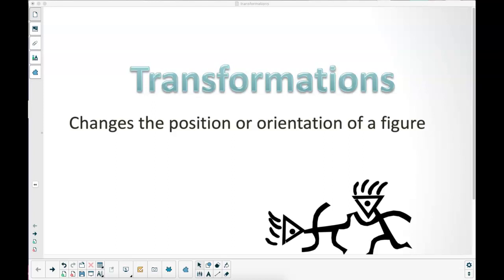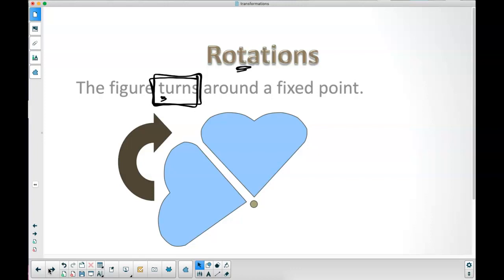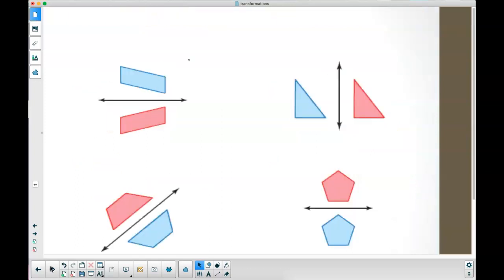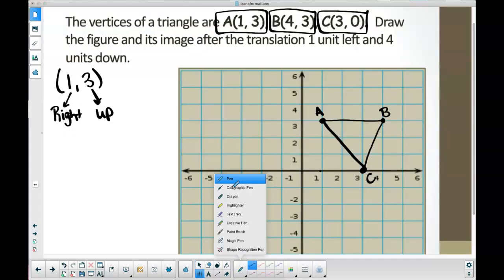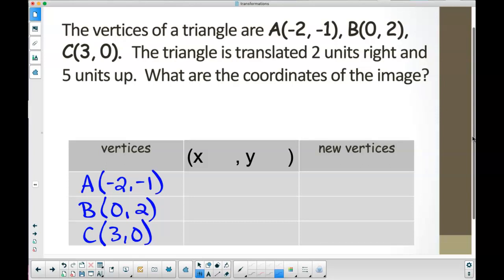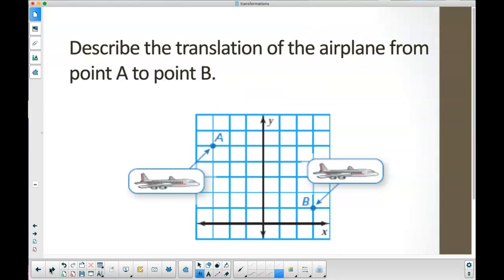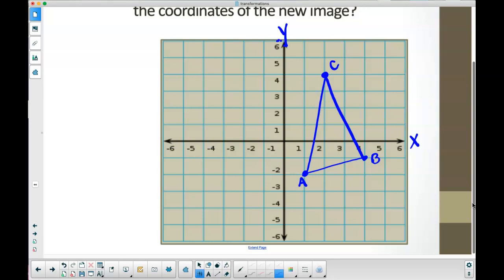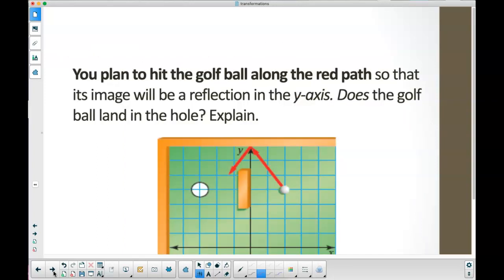MCA Prep Day 2 - Transformations